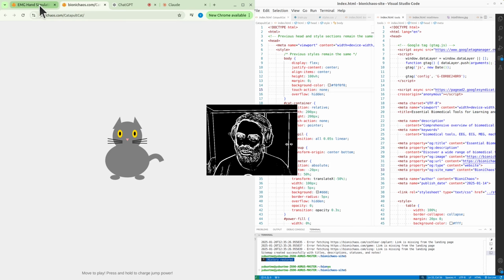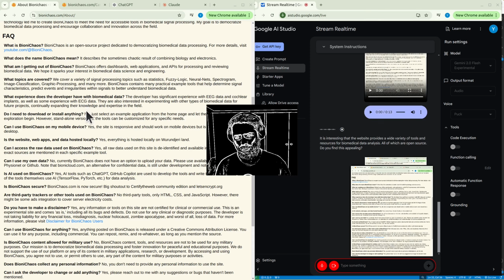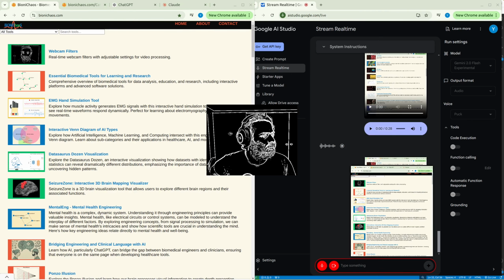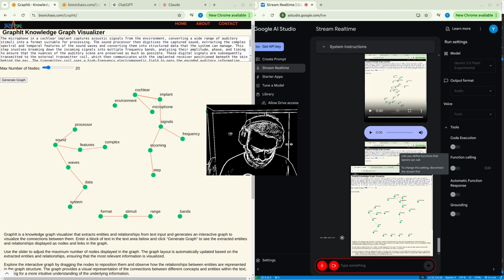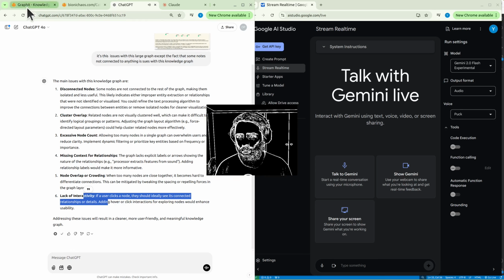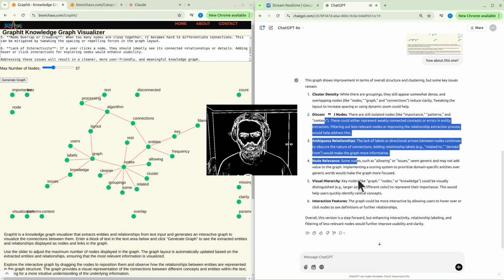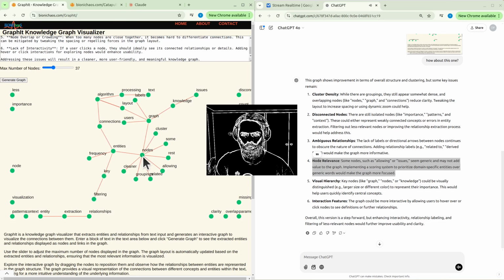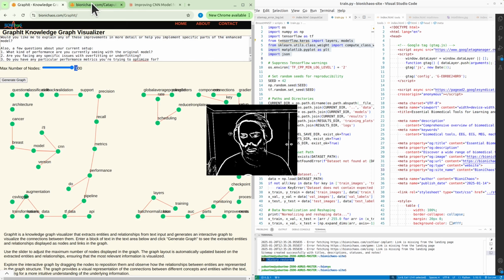Exploring BioniChaos: Open Source Biomedical Tools & Knowledge Graphs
In this video, I walk through BioniChaos.com, my open-source platform for biomedical data tools and applications. Whether you're a researcher, developer, or simply curious about biosignal processing, this site offers hands-on resources for learning and experimentation.

I showcase various tools available on the platform—including EEG-to-Music, ECG Signal Generator, the Audiogram Visualizer, and the powerful Knowledge Graph visualizer. We also dive into usability issues, data visualization tips, and how these tools can support research and education in biomedical data science.

The Knowledge Graph (Graphit) tool is explored in depth, where we identify common visualization problems like disconnected nodes, missing relationships, and layout challenges. I share tips on how to enhance graph clarity and usability—great for developers or anyone working with NLP and biomedical ontologies.

0:00 Introduction to BioniChaos
0:05 Overview of the website and its purpose
0:11 What BioniChaos offers for biomedical data
0:19 Switching to a more conversational tone
0:24 Highlighting user-favorite tools
0:31 EEG to Music and other tools briefly discussed
0:36 Mention of audiogram visualizer
0:47 Introduction of ECG signal generator
0:53 Benefits for educational use
0:59 Visual overview of BioniChaos.com
1:07 Reading and summarizing the homepage
1:13 Open-source tools and learning focus
1:22 FAQ section mentioned
1:31 What makes the site interesting
1:36 Variety and open access to tools
1:41 Favorite tool: Eye Tracker
1:53 How the Eye Tracker works
2:05 Confirming it as a favorite
2:11 Moving on to other tools
2:16 Real-time speech visualizer in use
2:29 Using speech-to-text for prompts
2:39 Why it’s being used across chatbots
2:45 Avoiding focus on speech visualizer
2:51 Mention of essential biomedical tools
3:02 Options on the screen explored
3:08 Declining further exploration of that section
3:13 Description of visible tools (filters, EMG, seizure mapping)
3:24 Exploring the Knowledge Graph tool
3:30 What Graphit does
3:36 Visualizing the Knowledge Graph
3:47 Identifying issues with the graph
3:51 Not connected elements (e.g., "word processing")
4:02 Another problem: “stimuli” poorly connected
4:13 Clarifying connection issues
4:24 Asking for repetition
4:32 Technical issue resets screen
4:41 Sharing screen limitations
4:55 Confirming screenshot limitations
5:05 Asking about other issues with the graph
5:15 Reviewing overall problems
5:24 Summarizing main issues
5:29 Disconnected or isolated nodes
5:35 Possible entity extraction flaws
5:40 Improvements via text processing
5:45 Suggestions for cleaner visualization
5:53 Clustering issues explained
6:04 Adjusting layout suggestions
6:11 Node overload in the graph
6:16 Filtering and prioritization advice
6:24 Missing relationship context
6:30 Label suggestions for clarity
6:37 Node crowding problems
6:42 Layout spacing tweaks
6:48 Lack of interactivity
6:53 Clickable node feature request
7:00 Summarizing overall improvements
7:05 Cluster density challenges
7:12 Zooming and spacing ideas
7:21 Disconnected node concerns
7:29 Filtering less relevant nodes
7:36 Missing or vague relationships
7:47 Labeling improvements for context
7:52 Prioritizing domain-specific entities
8:05 Visual hierarchy ideas
8:17 Interactive UI enhancements
8:29 Summary: what could improve the graph
8:47 Development applications for the graph
8:59 Mentioning using Claude for code
9:07 Acknowledging complexity of large graphs
9:12 Wrapping up with key insights